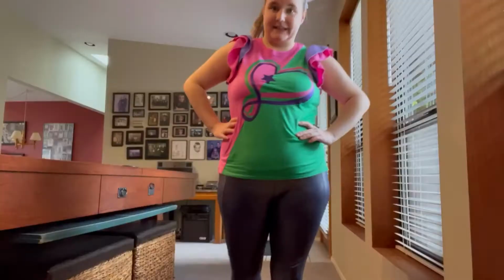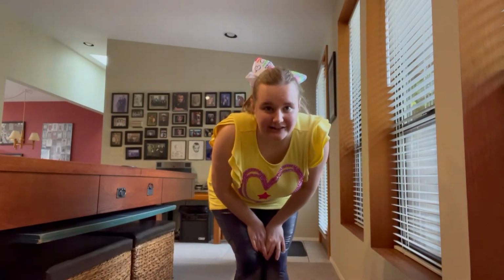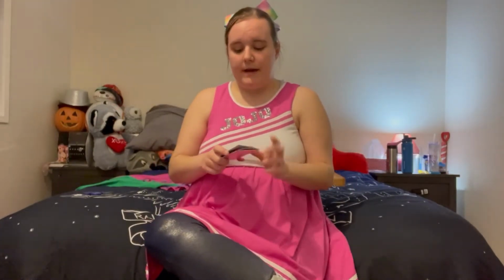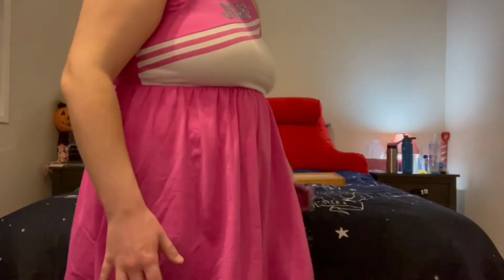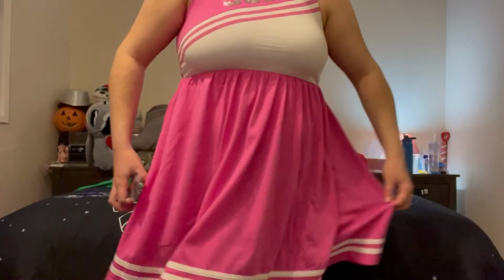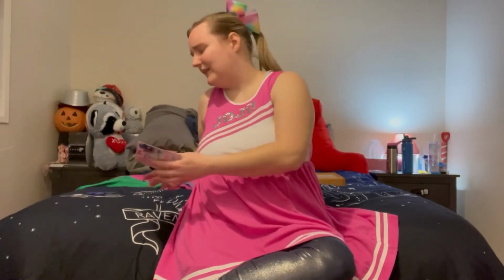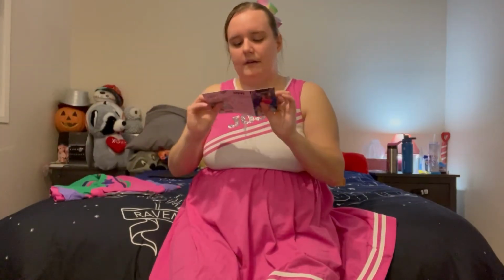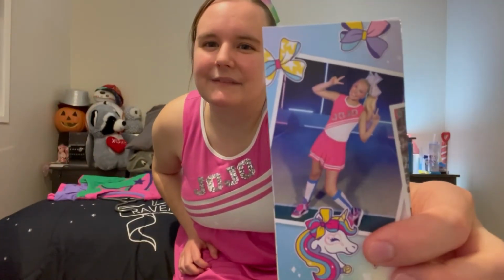Constructive Feedback On Kids Clothing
I decided I wanted to make a feedback video on kids clothing which I feel tends to have sizes that are not consistent although titled the same. I am specifically focusing on the Jojo Siwa line at Target but the sizing issue goes across all kids clothing. I also wanted to say how I wish the Jojo Siwa line was more accurate. Don’t come for me, I realize it’s designed for kids but even I as a kid would notice a difference and find that odd and maybe even a little disappointing.